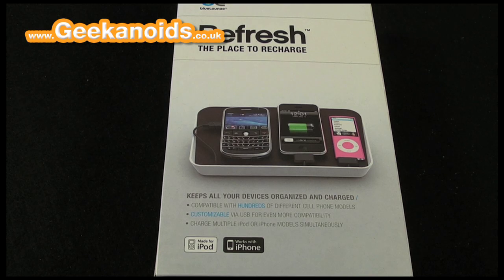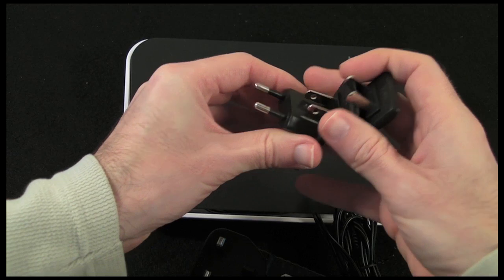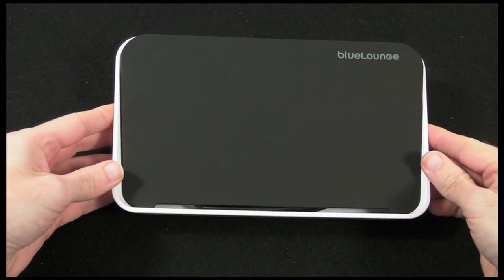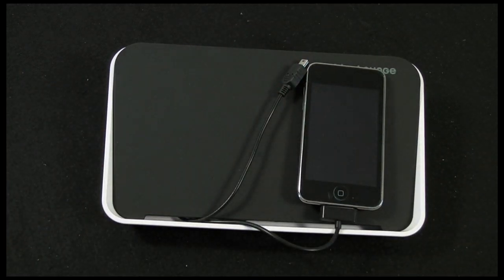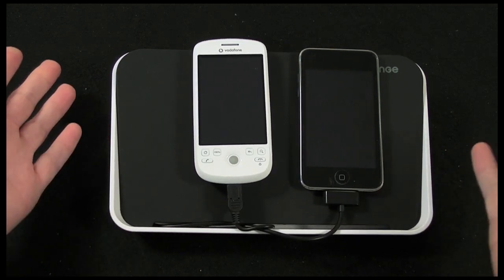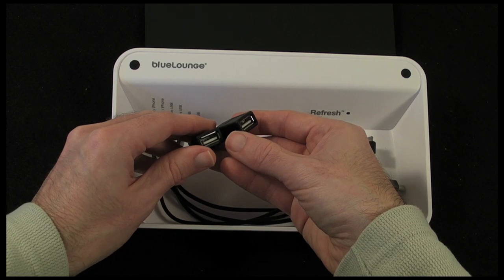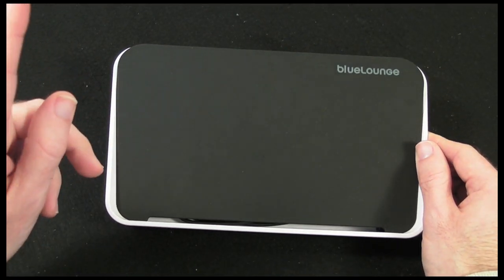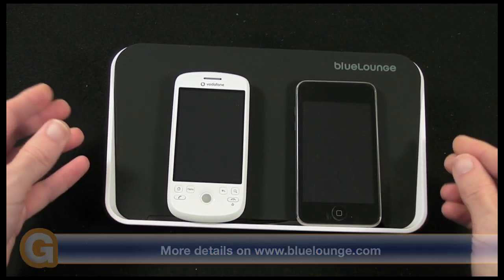Blue Lounge Refresh Review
Blue Lounge Refresh Review. This sure does look like a neat solution for charging lots of different types of device. Check out the review.